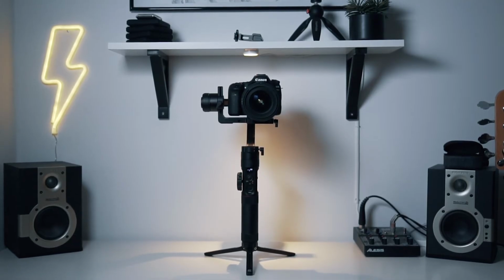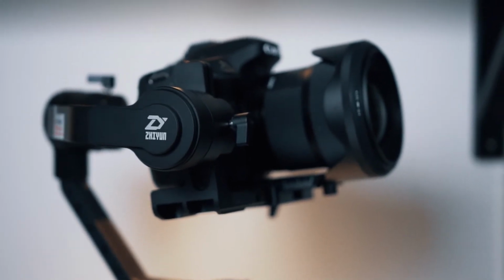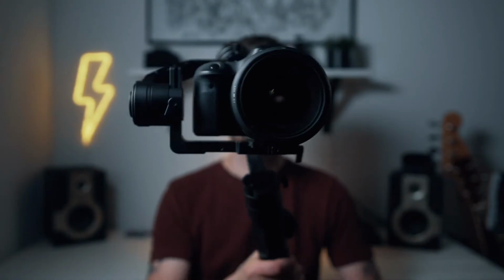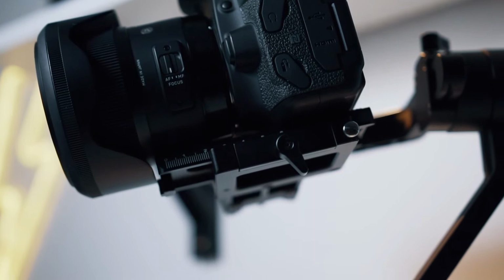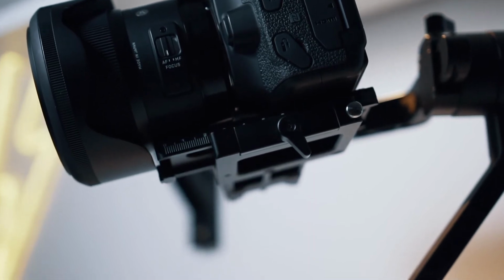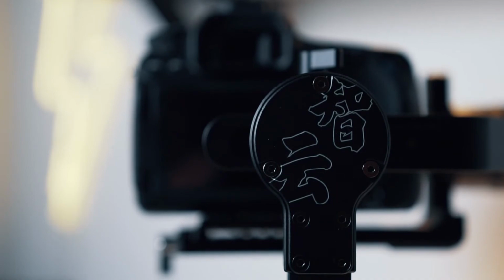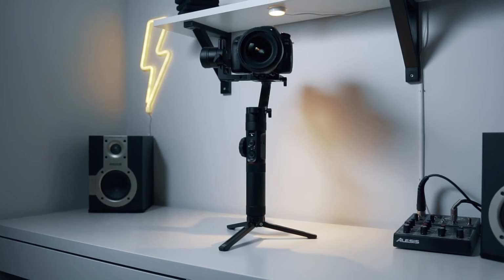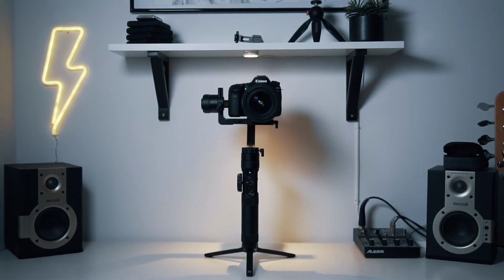My First Gimbal - ZHIYUN CRANE 2 (Review)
In this video I talk about my first gimbal experience.. but what about the DJI Ronin S?!
Find the best music for your videos on ARTLIST + 2 FREE months